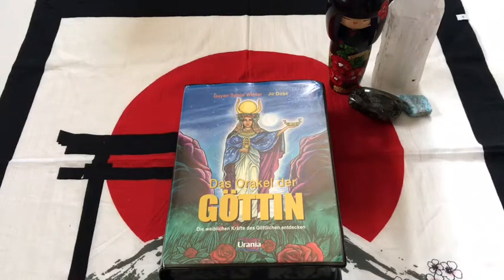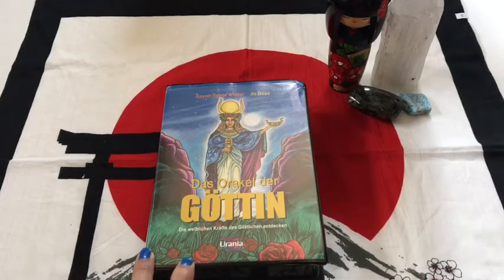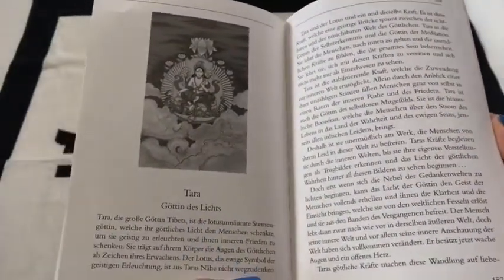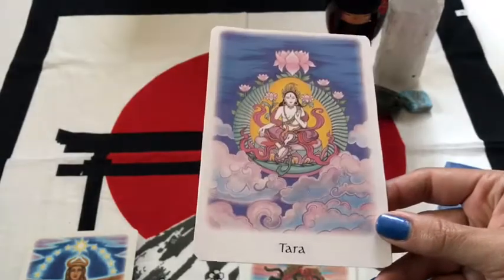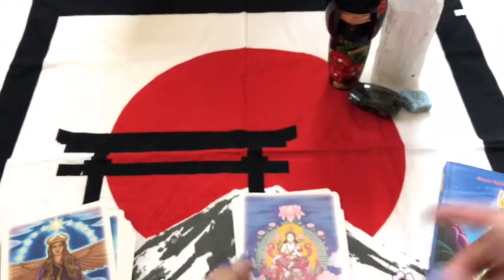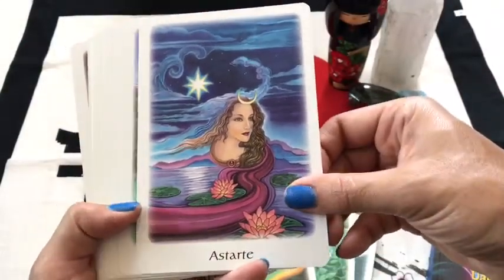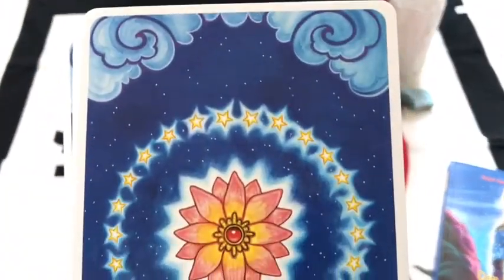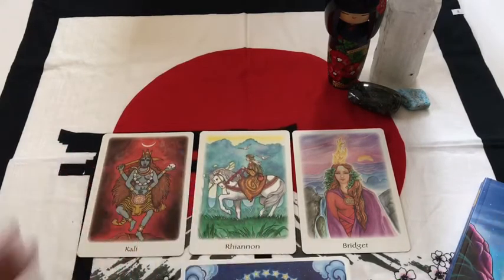Das Orakel der Göttin + Review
I am a huge fan of Jo Dose's work, so when I saw the Oracle of the Goddess I was stoked! However, I couldn't find any copies left in English for a reasonable price, so I started looking in other languages---Bingo!